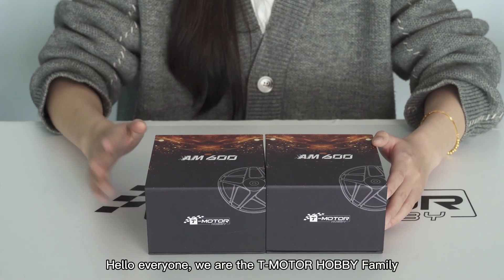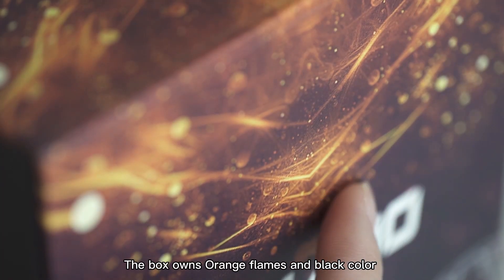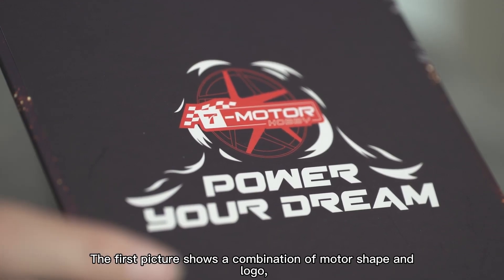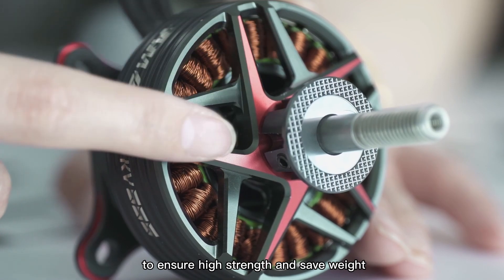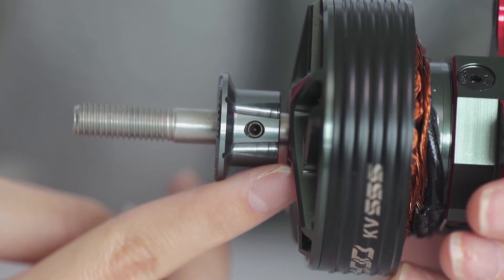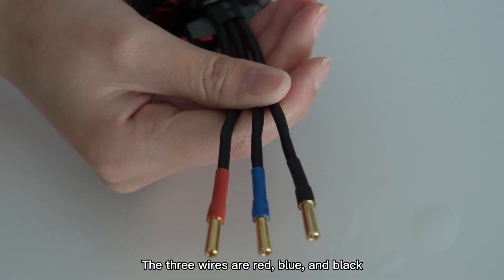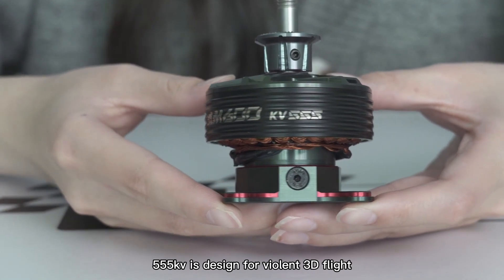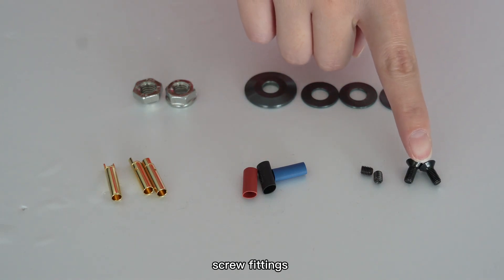T-Motor unboxing video of AM600 Motor for 60 to65" 3D plane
Engaging zero latency, redefining 3D experience.
Lightning fast throttle response enables move transitions instantly.
15% increased overall strength, 32g reduced weight.